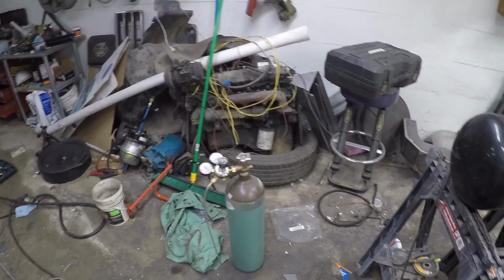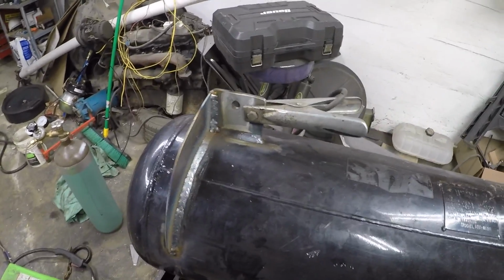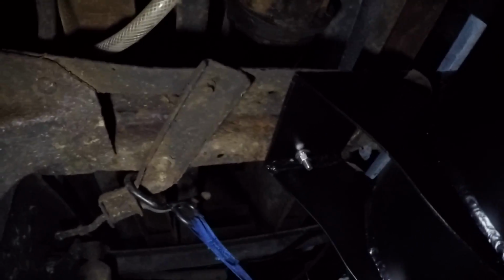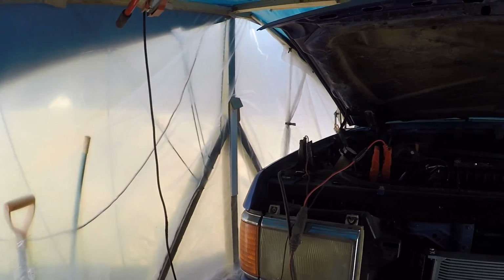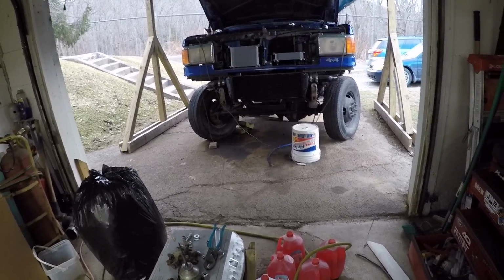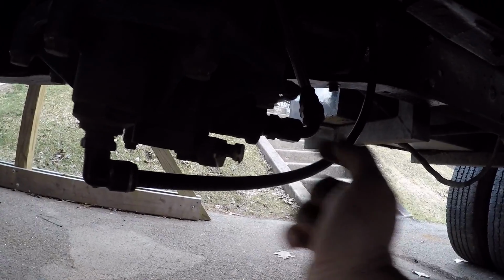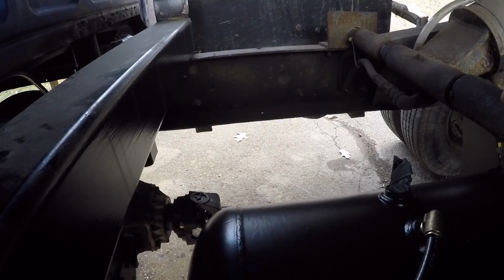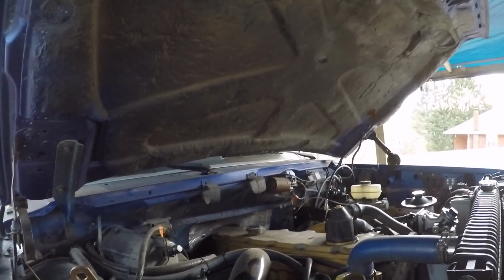Pt. 21 Mounting The Air Tank And Getting The Air System Plumbed. 91 F350 CAT 3126 Engine Swap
In this episode we make some brackets to mount the air tank mounted under the truck, install the air dryer and plumb up the air system.